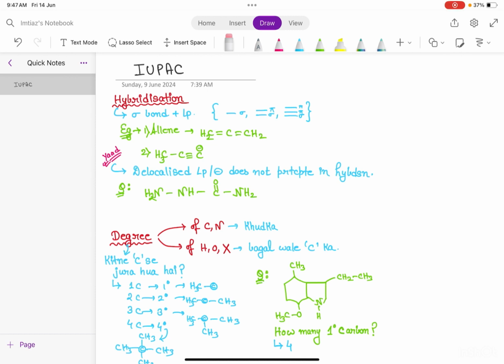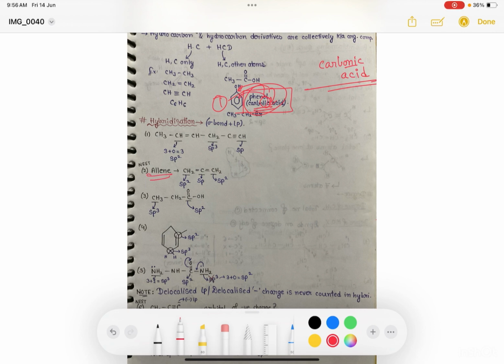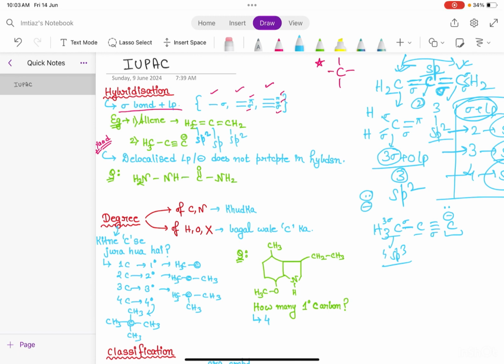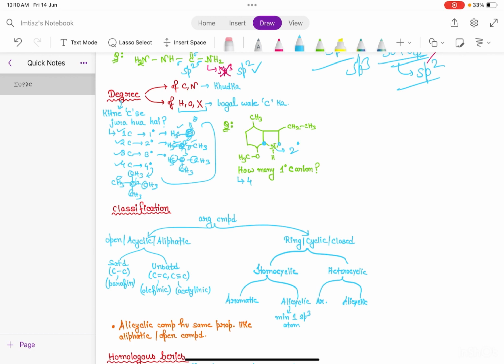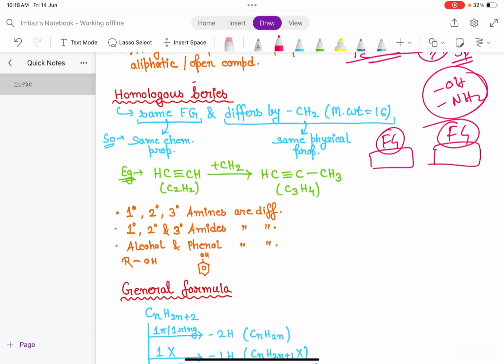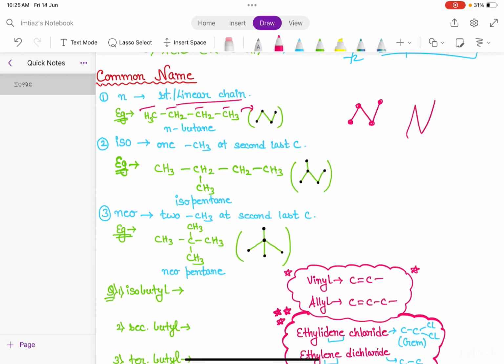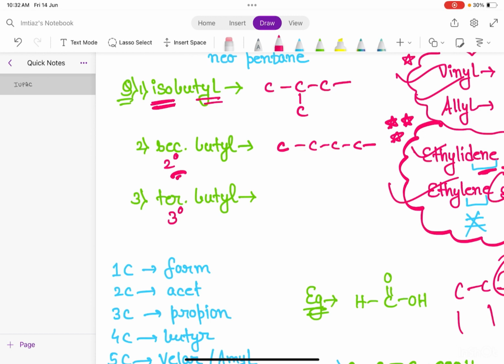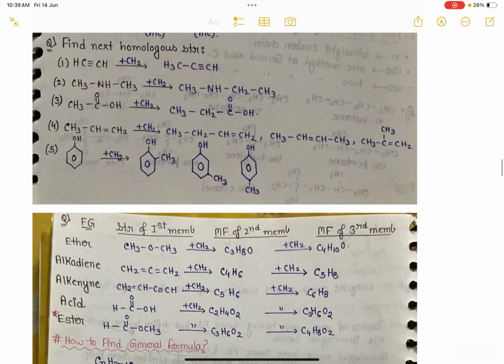IUPAC Nomenclature Part 1 With Kota Notes For Neet And JEE!!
Hello friends! This is Imtiaz Mallik and this video is for all Neet and jee aspirants who struggle in organic chemistry. In this video I have discussed about iupac nomenclature part 1. I have also shared with you my Kota notes which helped me in cracking Neet in my very first attempt with 94% in boards.

nomenclature
nomenclature of organic compound
notes
neet air 1
neet
iupac nomenclature mind maps
short notes
neet notes
class 11
future doctor's ❣️❣️
neet 2025
neet 2026